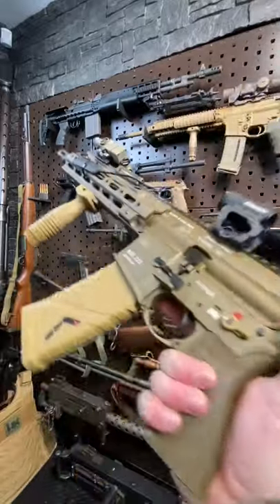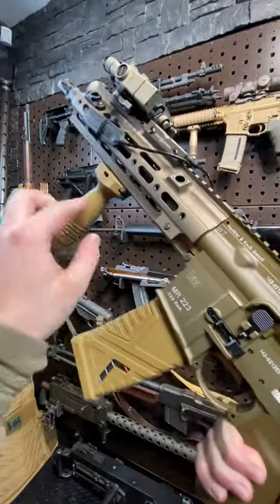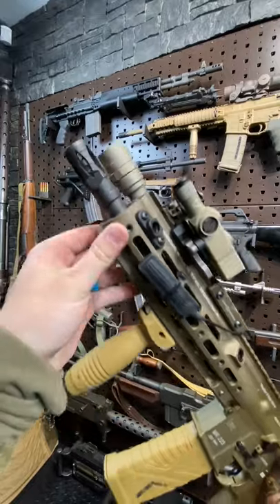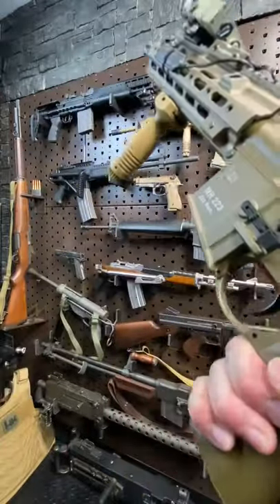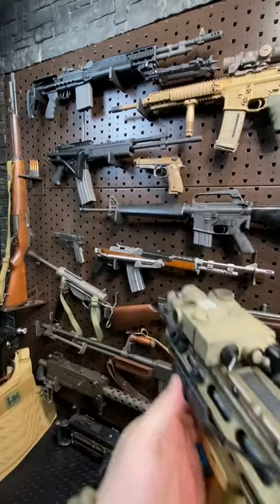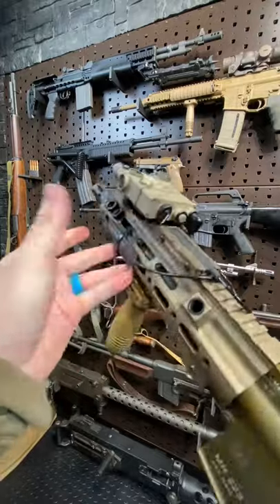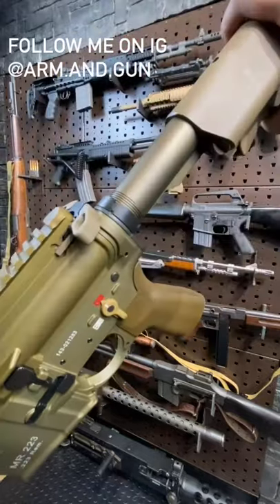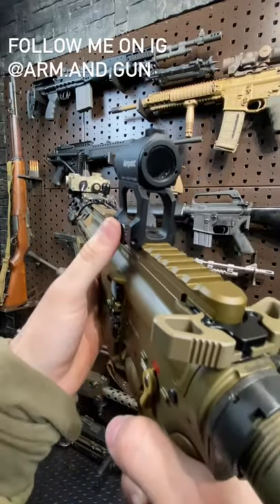Civilian Hk416A5 in 1 Minute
The shameful yet sexy semi-auto only 416..
Cool gear from companies I have collab'd with:
Purchasing from the below links helps support Arm&Gun.